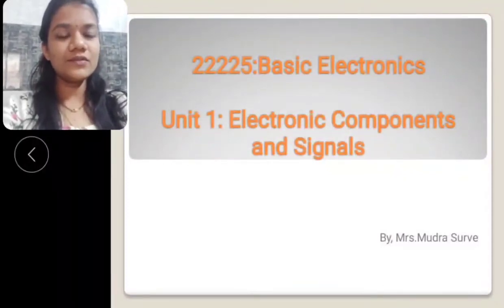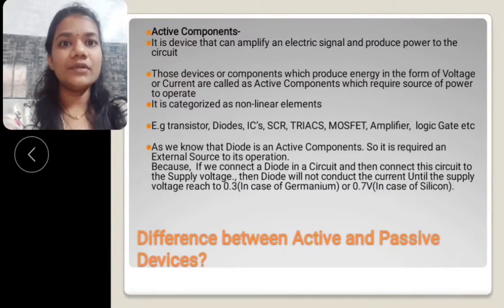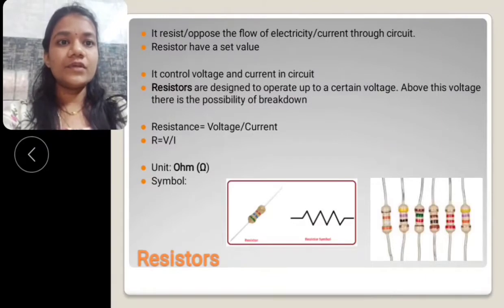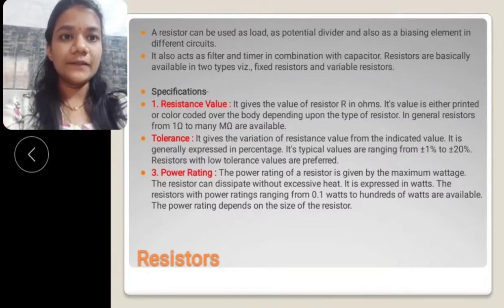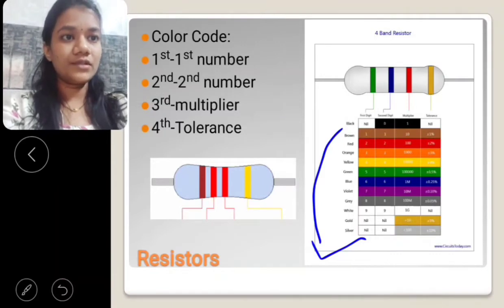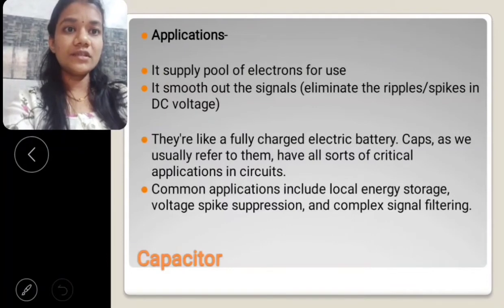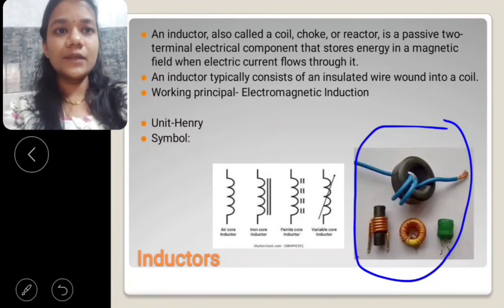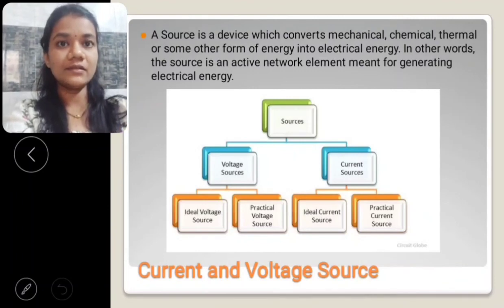Unit-4 Electronic Components and Signal | part-1l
Electronic Components and Signal | part-1 | MSBTE | CO/CH-2I | Subject-BEC/EET by Mudra Surve